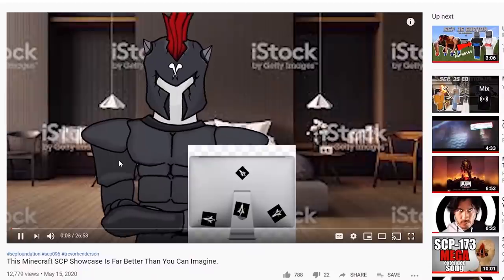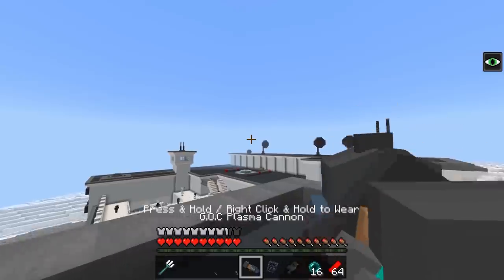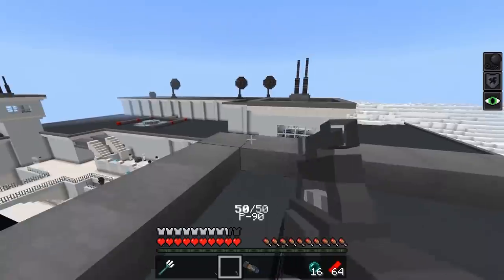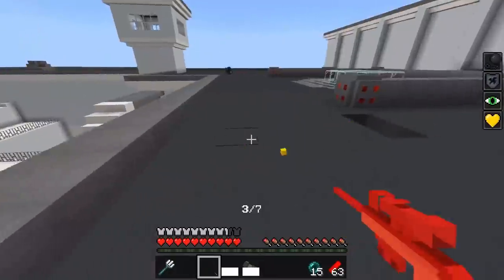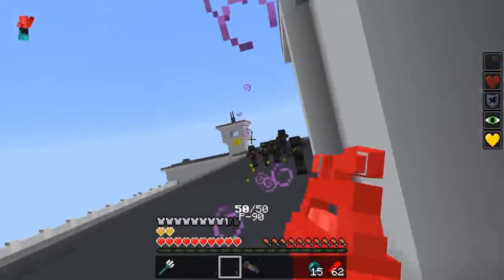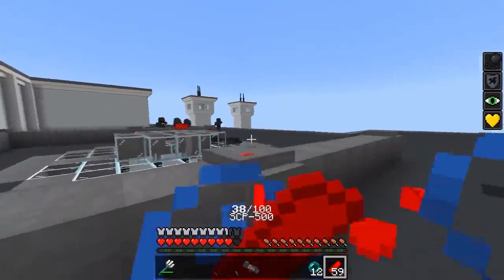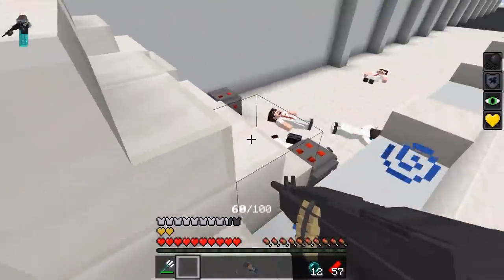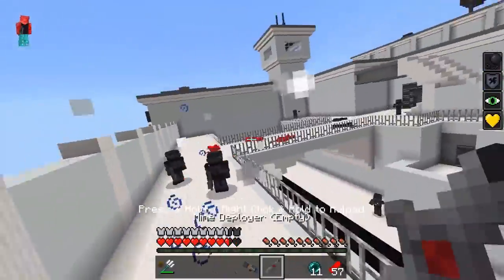Absolutely Annihilating MTF in Minecraft | SCP: JS Edition v4 (MCPE/BE Addon MOD)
I have infiltrated Site-19 and I absolutely annihilate all the MTF and SCP Foundation Personnel in the vicinity.

WARNING: This video is NOT made for kids (anyone under 13). All of my videos were not and never will be targeted towards kids. The SCP Foundation itself is also NOT meant for kids, the SCP Foundation in Minecraft is no exception.